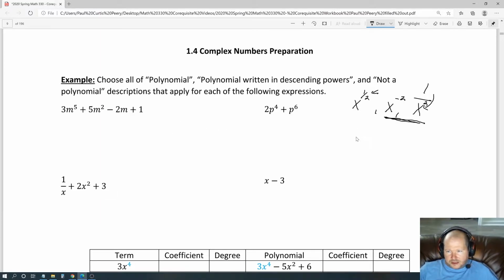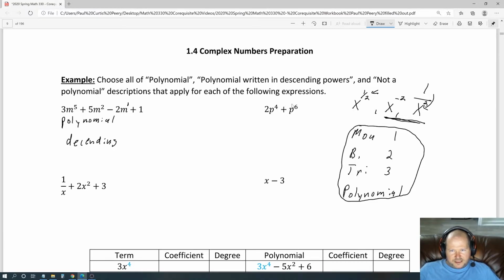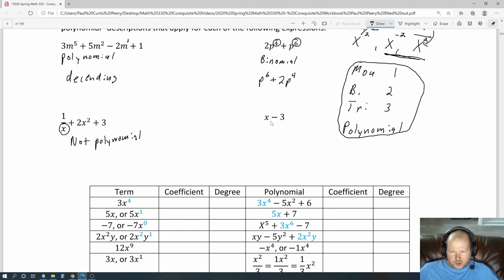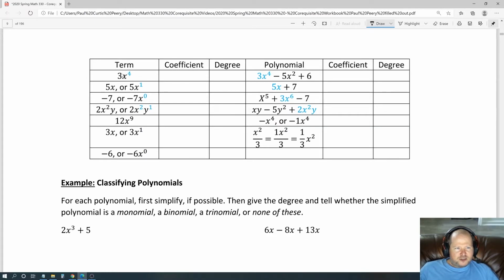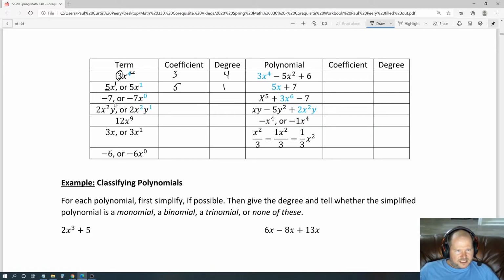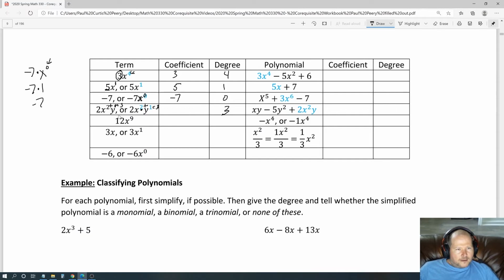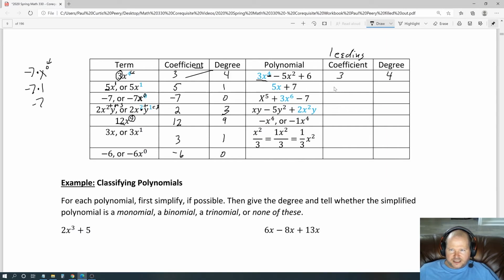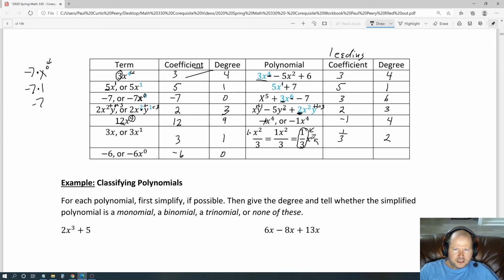Math 330 Corequisite 1 4 part 1a